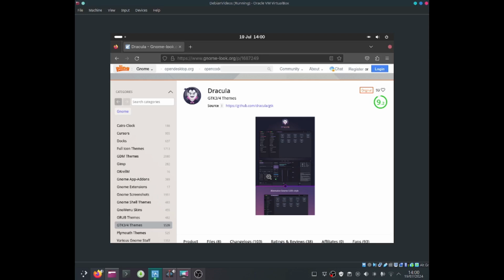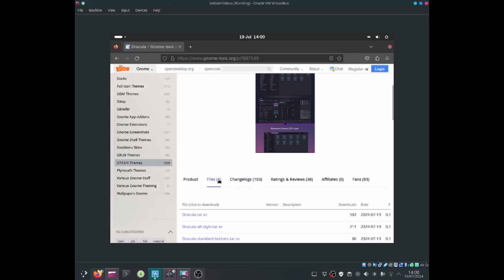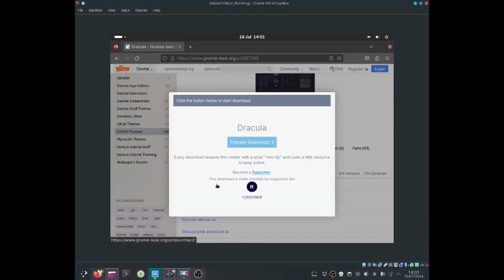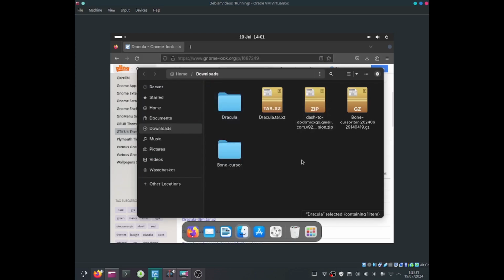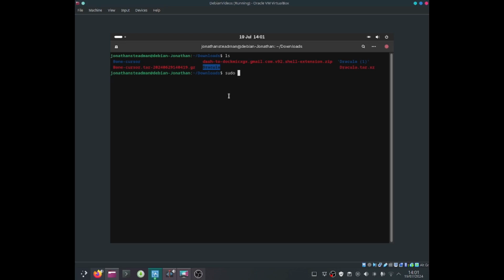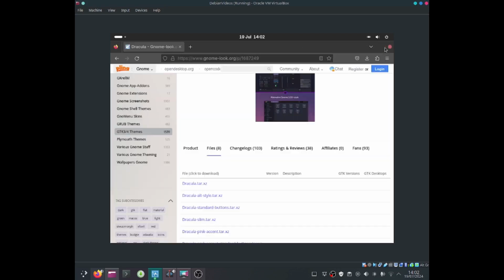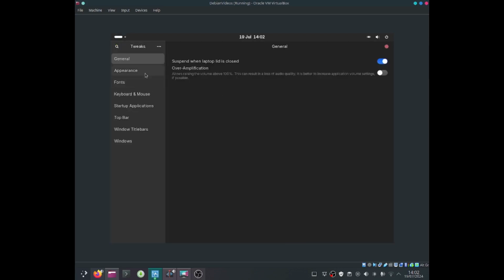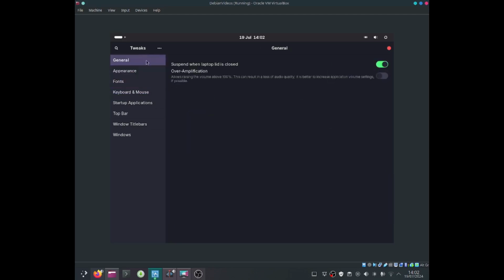Debian Gnome - Dracula theme installed.